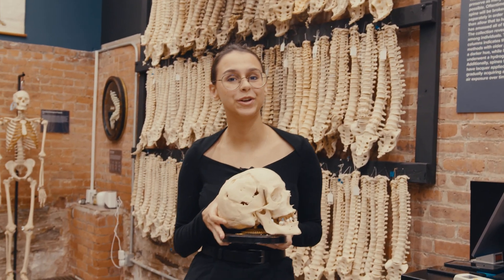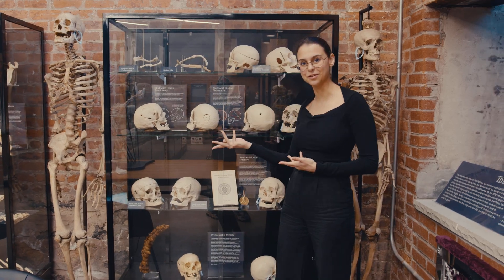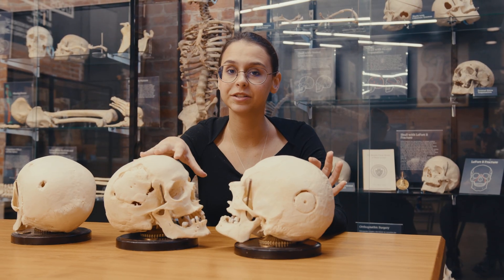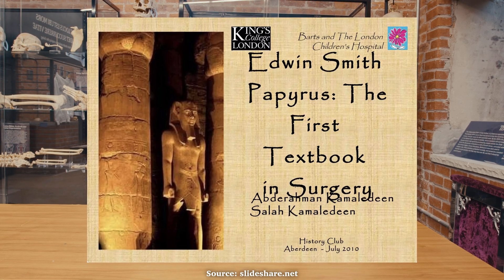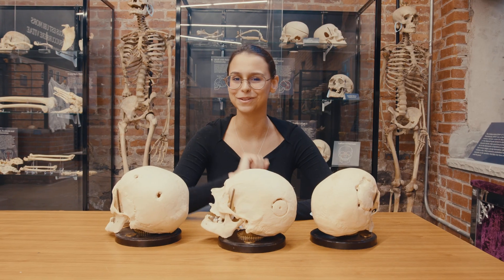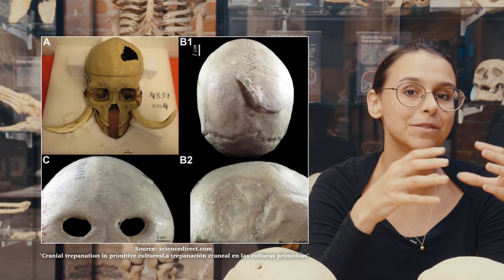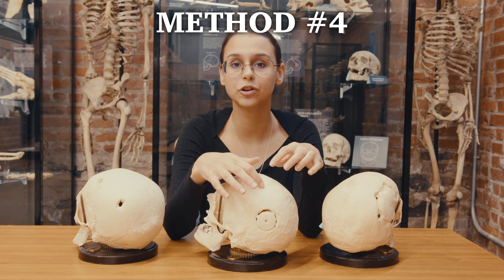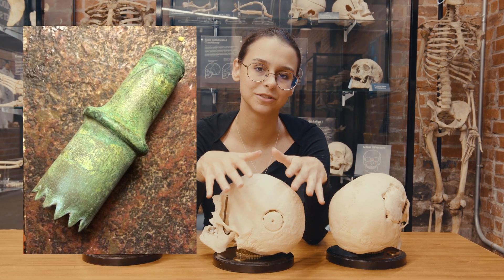10,000 Years of DRILLING Into People's SKULLS!?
For over 10,000 years people have been drilling and carving holes into each other's skulls. But why? Craniotomies and Trepanations are the names of these medical procedures that are performed to alleviate pressure inside a person's skull. Find out more about their history, discovery and evolution throughout time in this video!